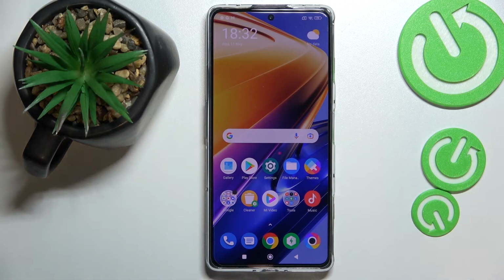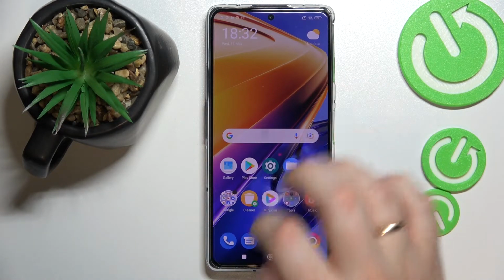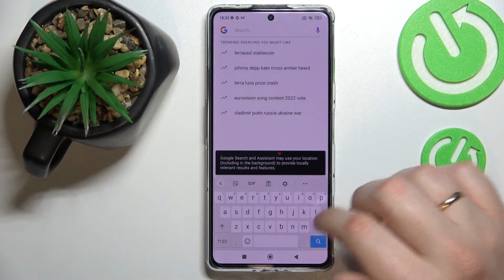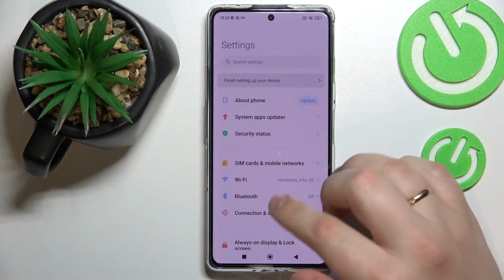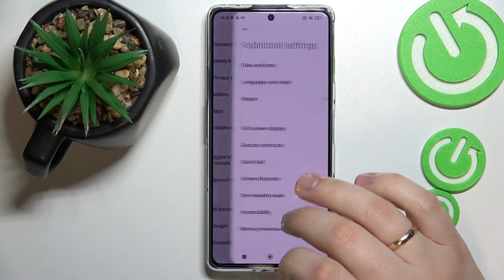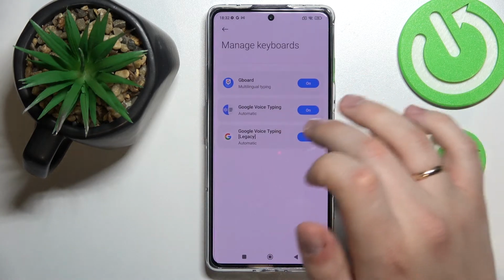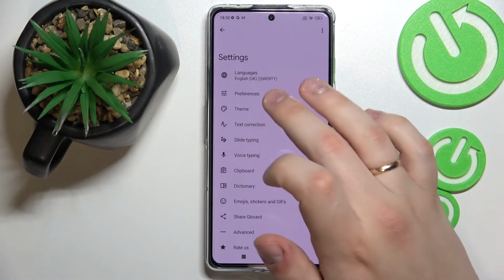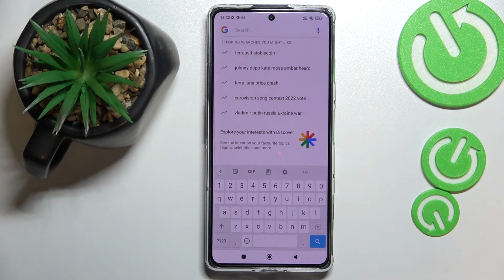How to Add Numbers to Keyboard on XIAOMI Poco F4 GT - Add Row Number to Keyboard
Find out more info about XIAOMI Poco F4 GT:
If you want to know how to add number row to keyboard on XIAOMI Poco F4 GT, watch this tutorial. Our specialist will show you how to enter the keyboard settings, and then how to activate the numeric panel. If you want to know more about your XIAOMI Poco F4 GT, visit our YouTube channel.

How to open keyboard settings on XIAOMI Poco F4 GT? How to enter keyboard settings on XIAOMI Poco F4 GT? How to add number row to keyboard on XIAOMI Poco F4 GT? How to set number row to keyboard on XIAOMI Poco F4 GT?